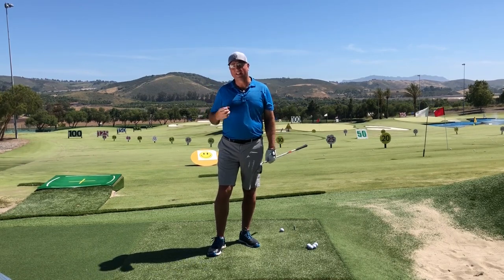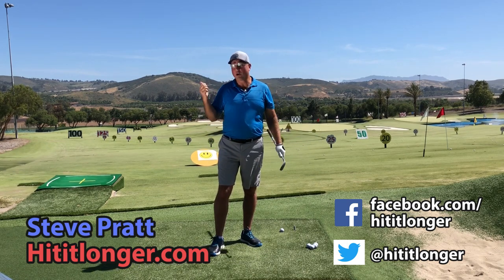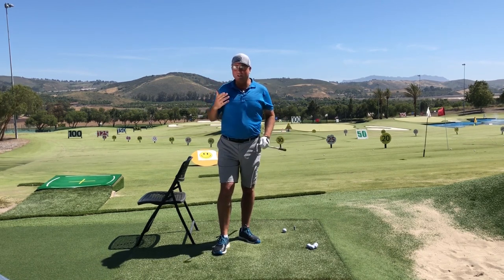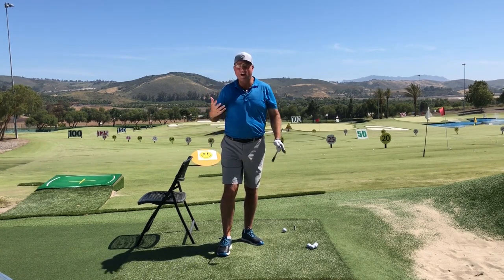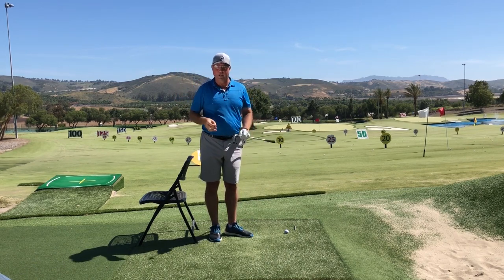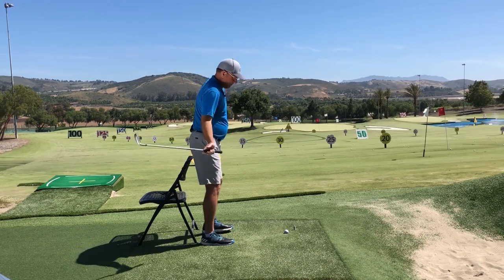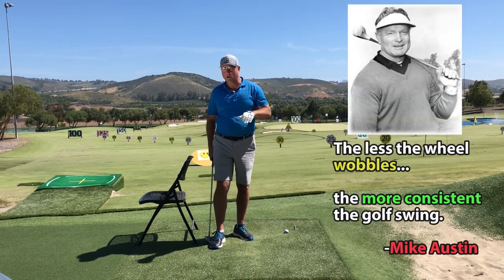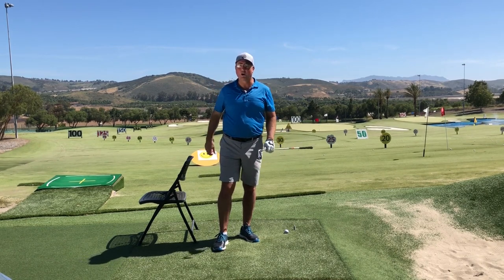Secrets of a Solid Transition in Your Golf Swing!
In this video, Steve discusses the transition of the golf swing between backswing and downswing.

A solid move here will really lock up consistent impact, while a big error here will make recovery nearly impossible.

With a good transition, your golf swing will become super powerful, accurate, and fluid!